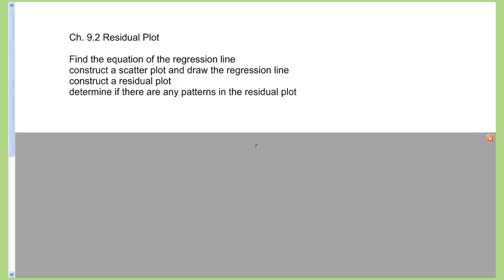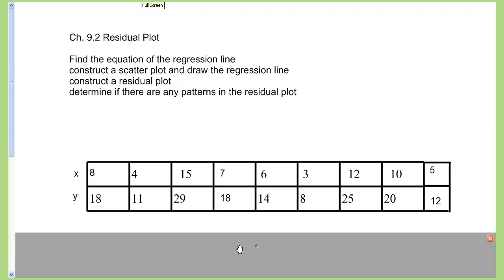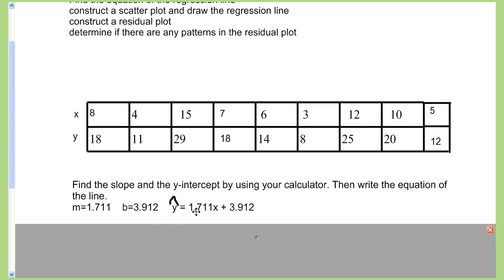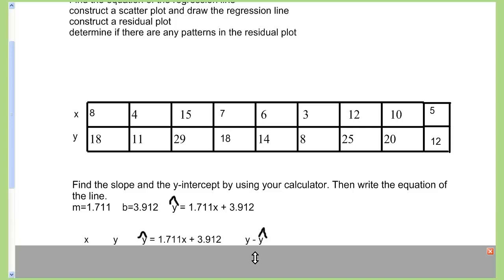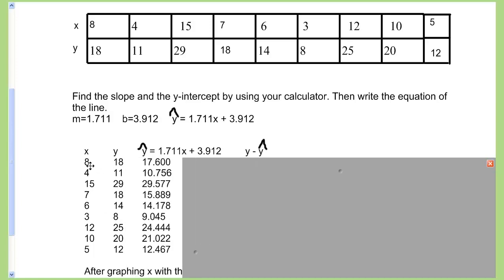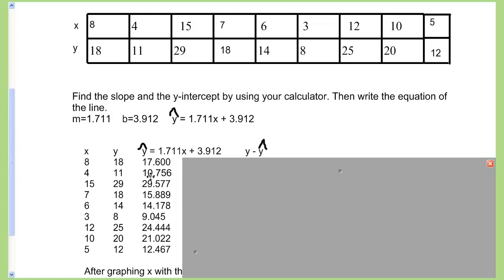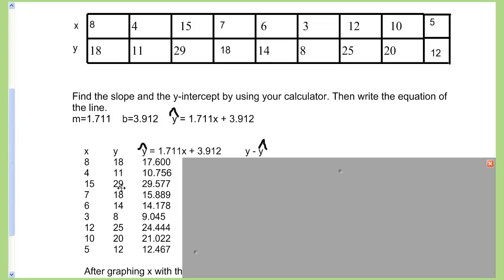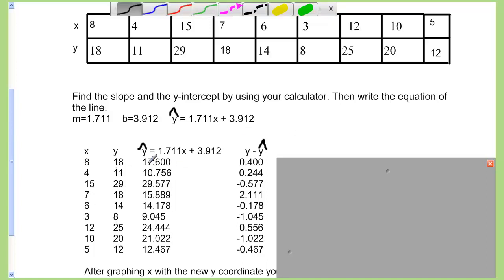CH 9 2 Residual Plots